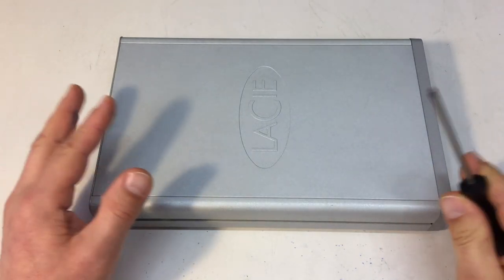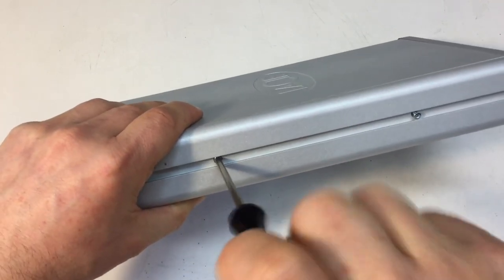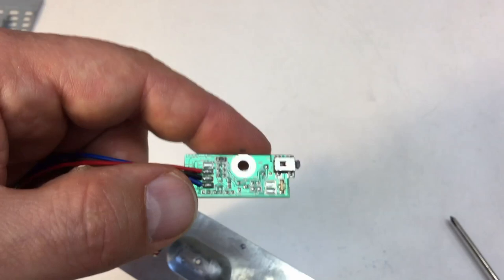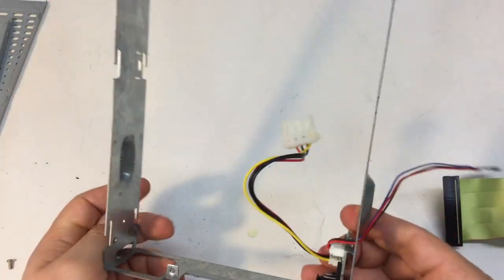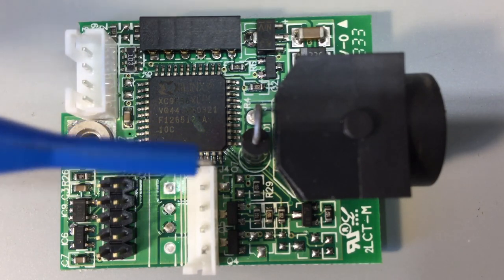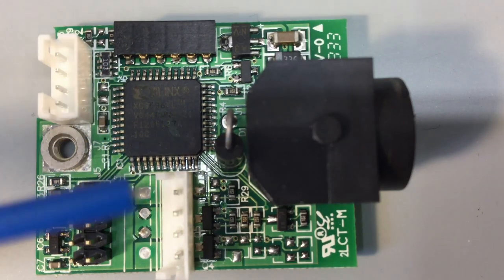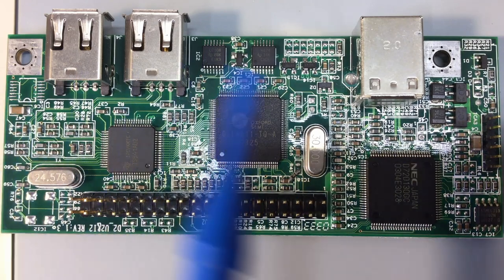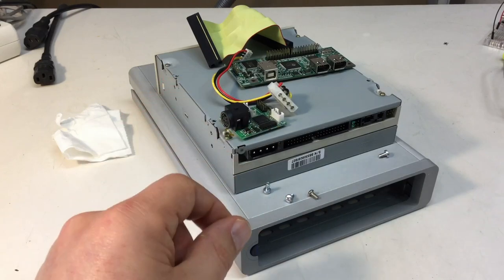LaCie External FireWire / USB 2.0 CD (!) Writer Teardown (All the Chips)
The CD drive stayed intact, case and electronics were enough fun …
↓↓↓ Complete description, time index and links below ↓↓↓

LaCie’s premium product from an era long gone: An external CD-RW drive. Its capacity measured in MB. Well, 100s of MBs to be fair. I think it was 640MB. Wasn’t it?

Anyway, you wouldn’t expect a programmable logic device (PLD) in a thing like that, would you? Especially not where I found it: On the power board!

00:00 Intro – something from a scrapheap to take apart
00:49 Disassembly – easy enough with some surprises
09:57 Boards – two to be exact, with four large chips
18:36 Wrap-up – group picture of the components